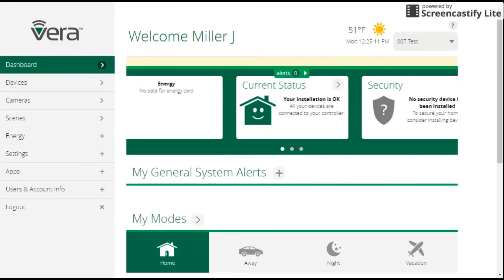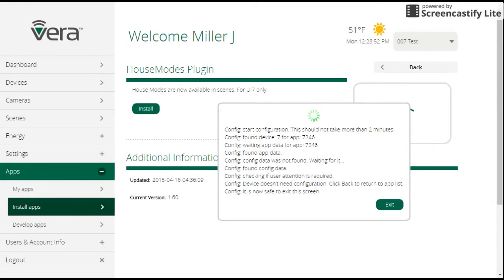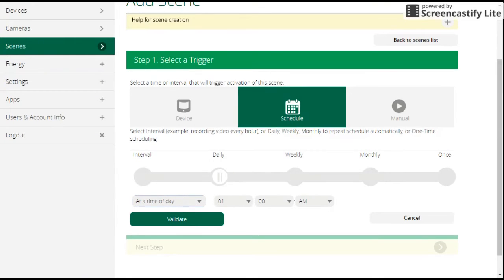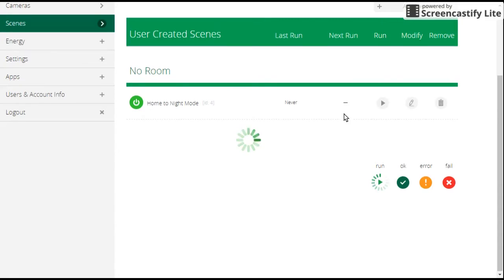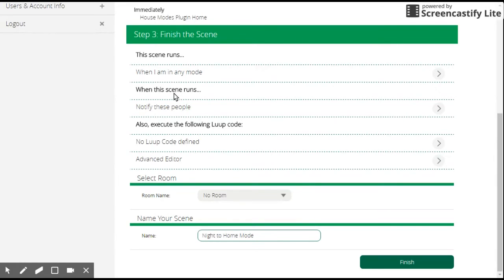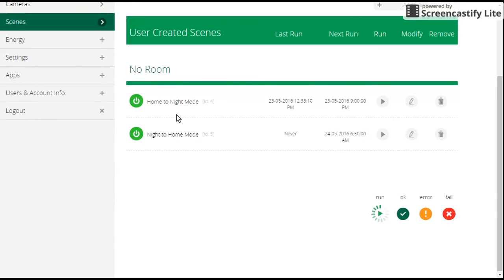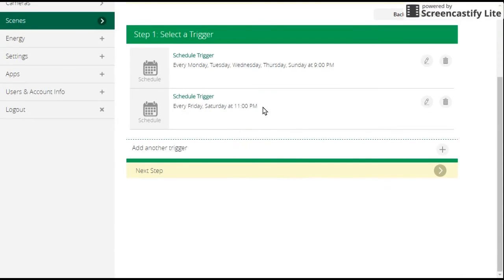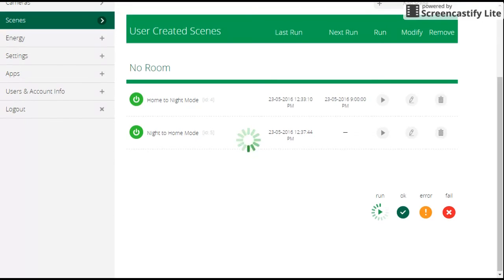007 Systems Vera UI7 Modes Change Automation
Learn how to make your Vera UI7 change modes automatically.